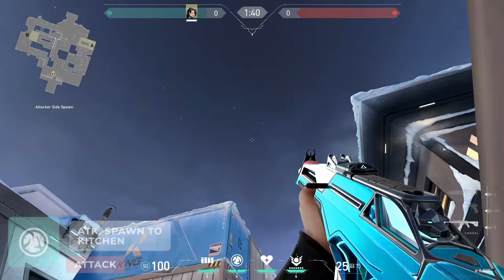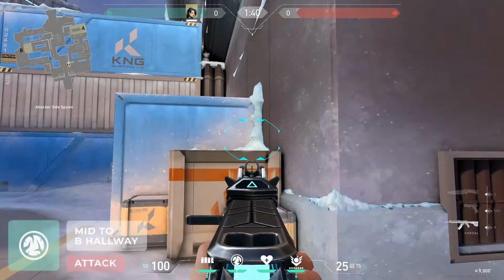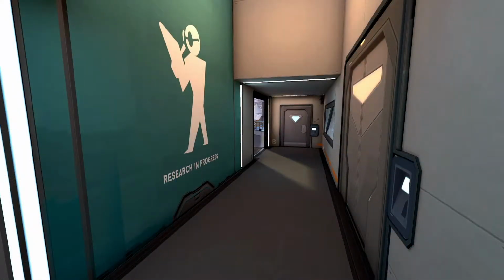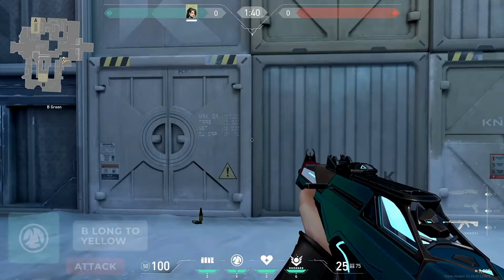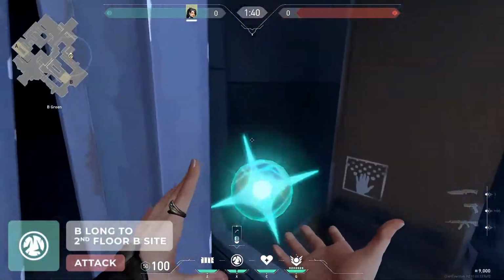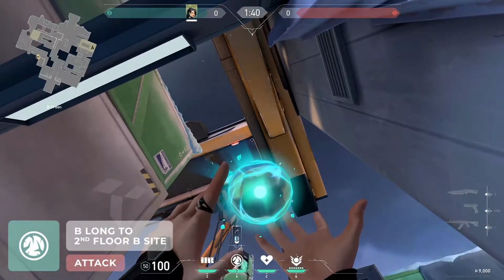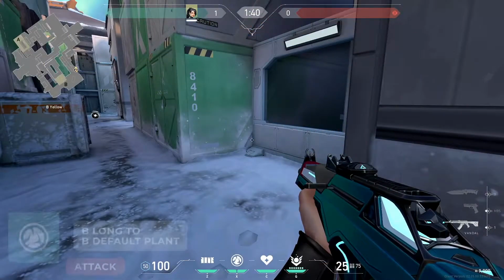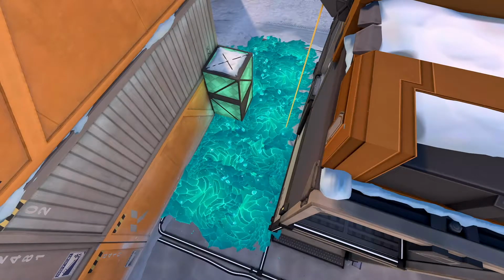Sage Slow Orb Lineups for Icebox (Attack Side) - VALORANT Ability Guide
⏰ TIMESTAMPS ⏰

0:00 - Intro

0:35 - A Lobby to Back Site A
0:55 - A Lobby to Rafters
1:12 - A Lobby to A Site Nest
1:29 - A Lobby to Generator
1:49 - Attacker Spawn to Mid Ramp
2:08 - Attacker Spawn to Kitchen
2:20 - Mid to B Hallway
2:41 - B Long to Yellow
3:01 - B Long to 2nd Floor B Site
3:18 - B Long to Default B Plant

3:35 - Closing